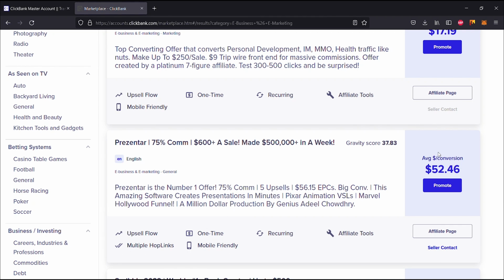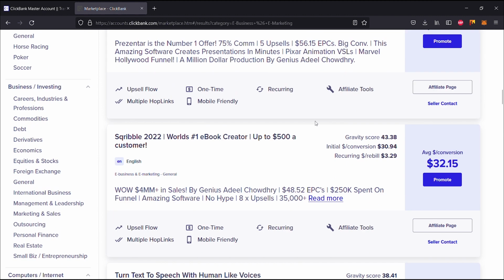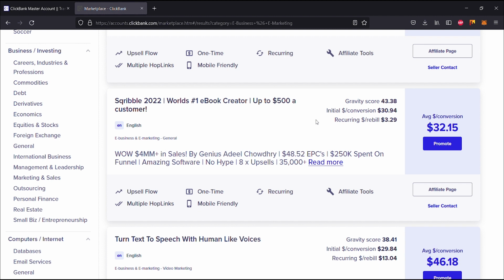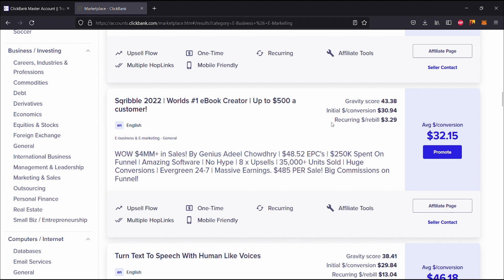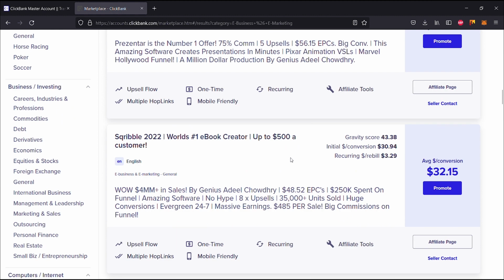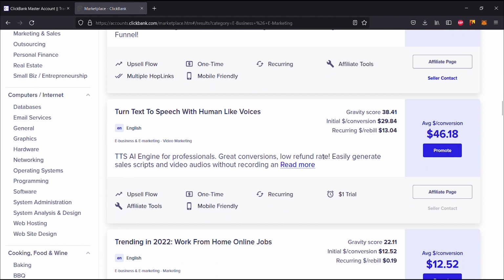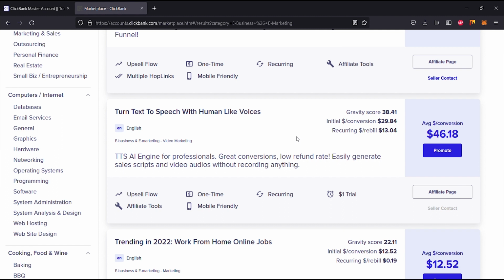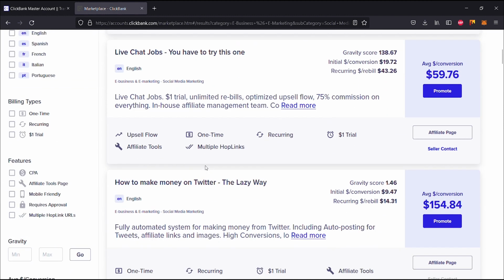Sqribble Affiliate Tools JV Page Review | Clickbank for Beginners | Affiliate Marketer